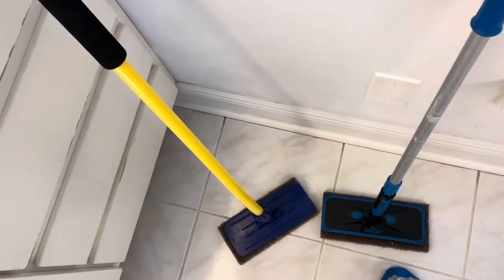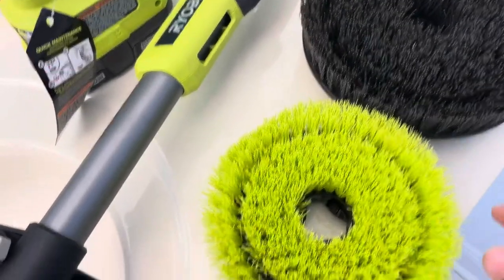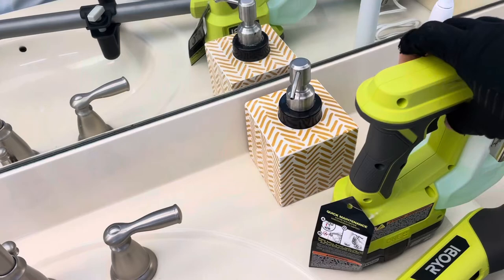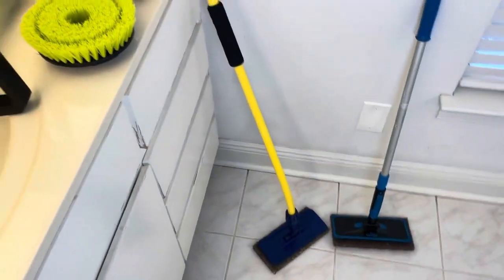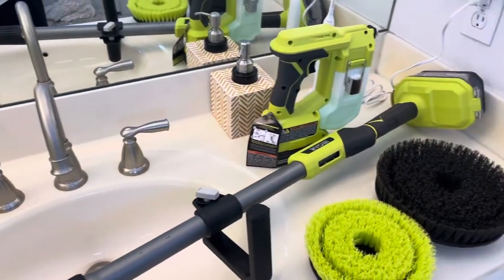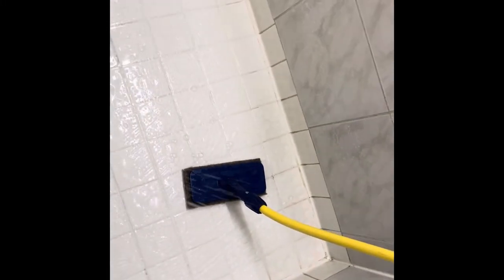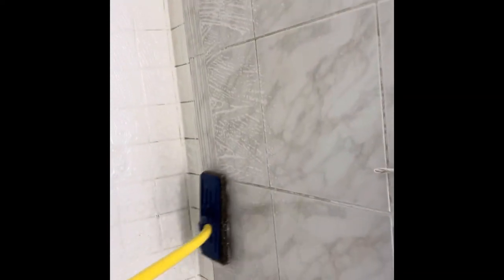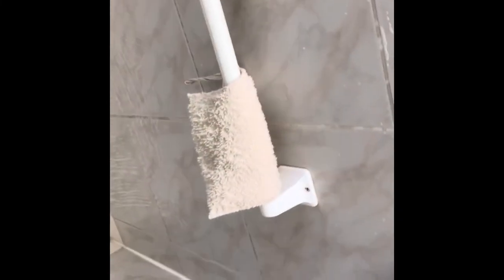Shower cleaning with a ryobi scrubber doodle bug combo.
Some tools to have if you’re a cleaner that has injuries or a little older. I used the doodle bug and a ryobi scrubber to do a cleaning in this shower.